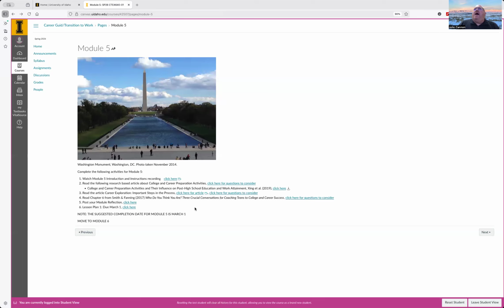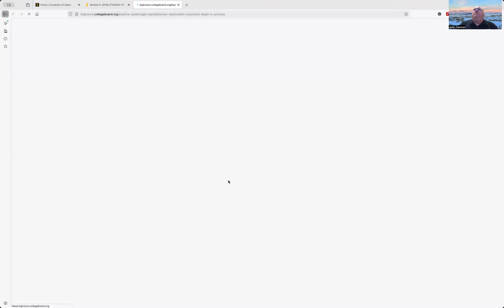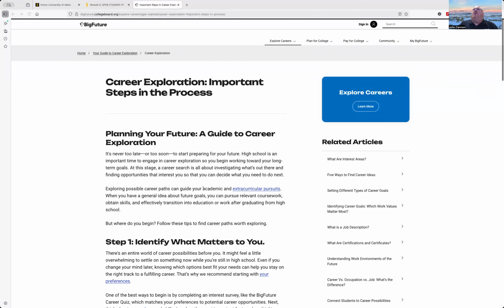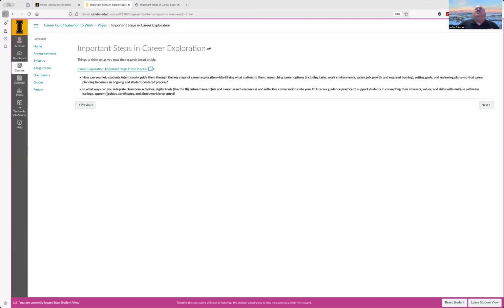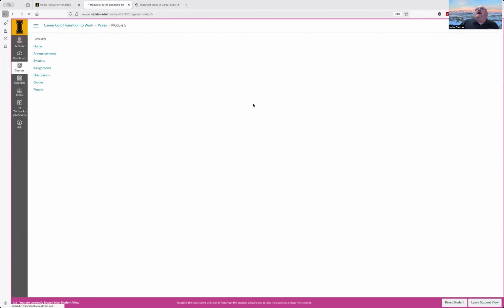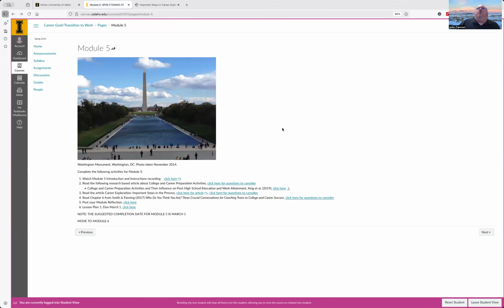CTE 4640 Module 5 Introduction, Spring 2026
Dr. Cannon's introduction and instructions for CTE 4640 Module 5 for Spring 2026 semester.